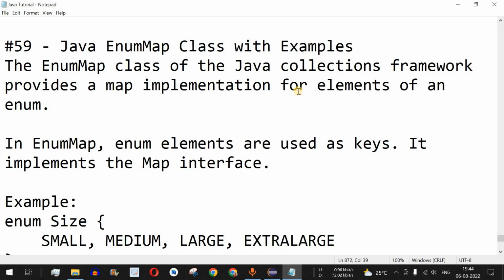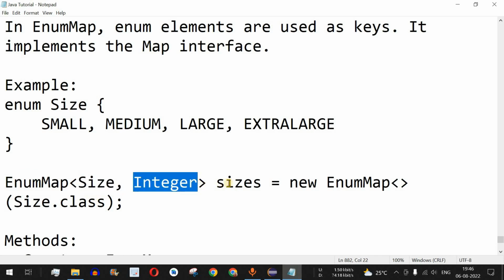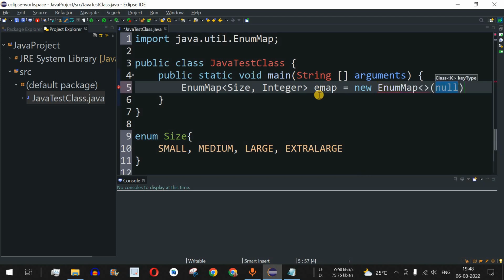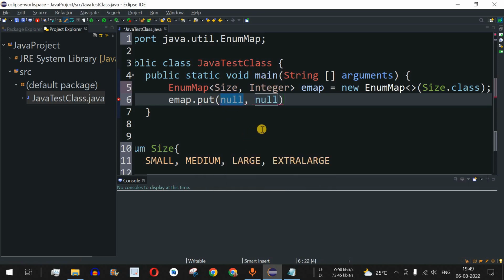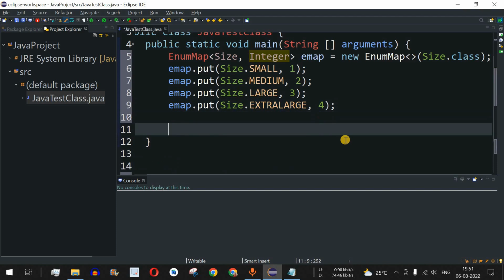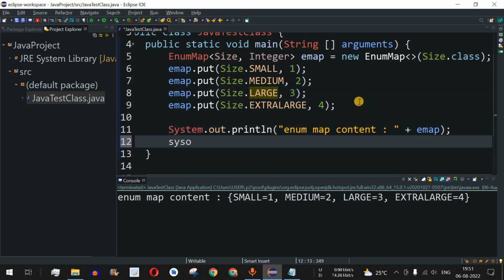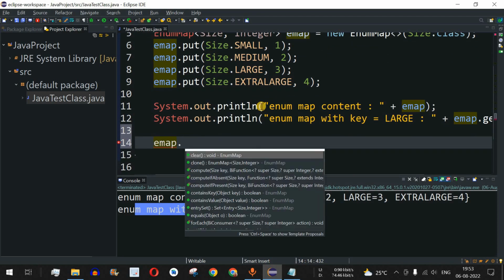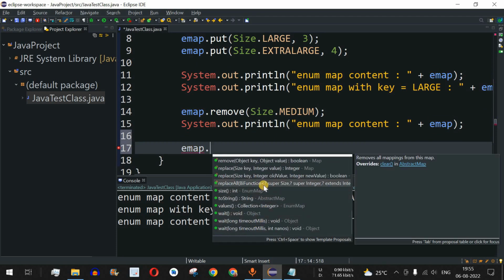Java Tutorial #59 - Java Enum Map Class with Examples (Map Data Structure)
In this video by Programming for Beginners we will learn Java EnumMap Class with Examples (Map Data Structure), using Java Tutorial videos.

The EnumMap class of the Java collections framework provides a map implementation for elements of an enum.

In EnumMap, enum elements are used as keys. It implements the Map interface.

Example:
enum Size {
    SMALL, MEDIUM, LARGE, EXTRALARGE

EnumMap (Size, Integer) sizes = new EnumMap (Size.class);

Methods:
- Create a EnumMap
- Add elements in EnumMap
- Access elements of EnumMap
- Remove elements from EnumMap

Map Methods:
put(K, V) method
putAll() method
putIfAbsent(K, V) method
get(K) method
keySet() method
values() method
entrySet() method